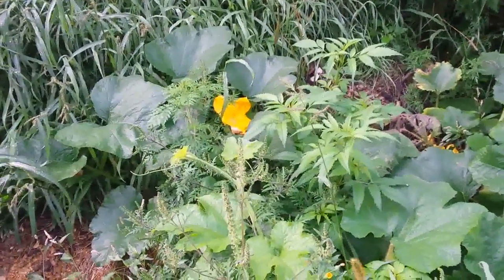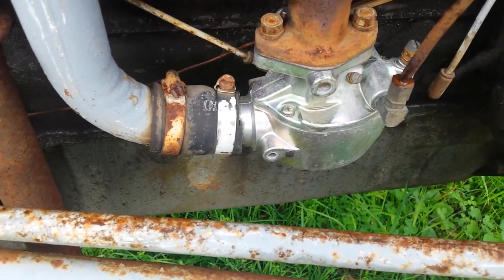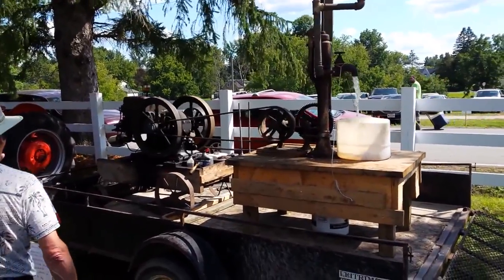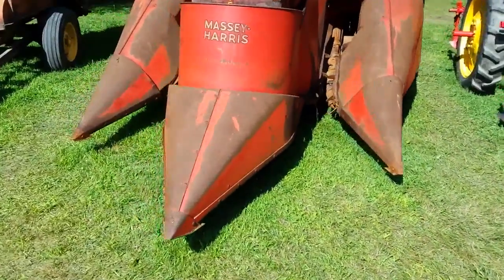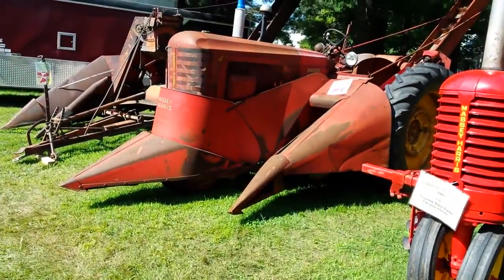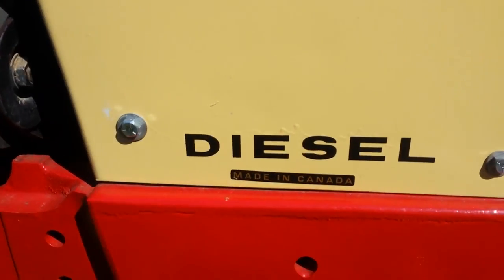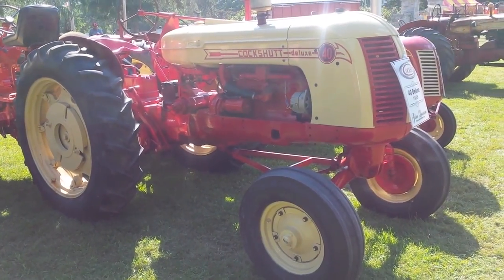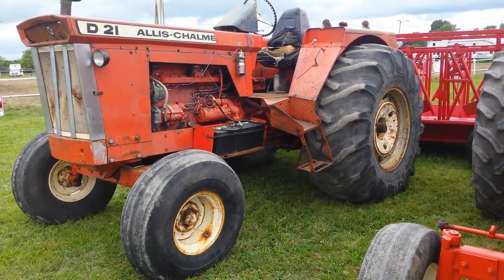Tractors new and old, a day at the Fair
I recently went to two fairs and this is some of the equipment I saw. The little one lung at the start had not run for 70 years. I also shot some nice John Deere tractors but lost the video, sorry.